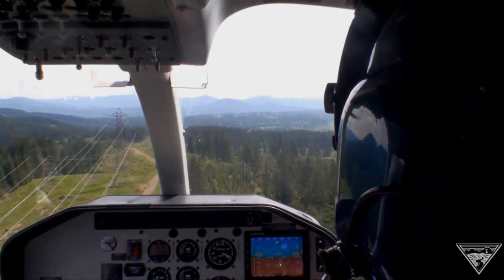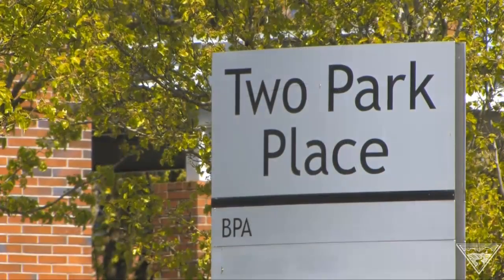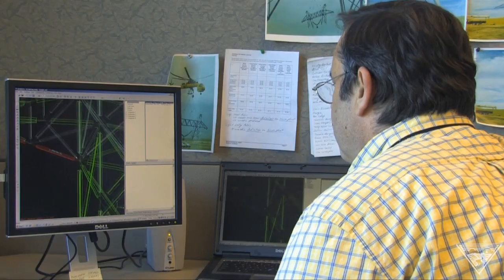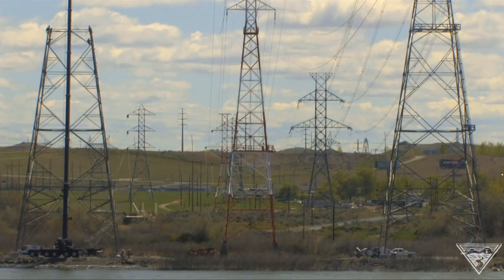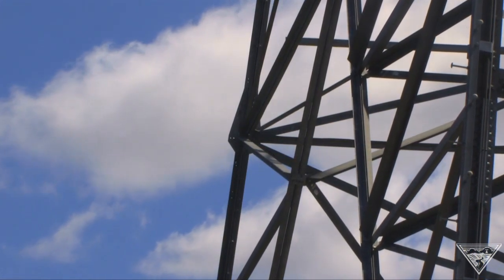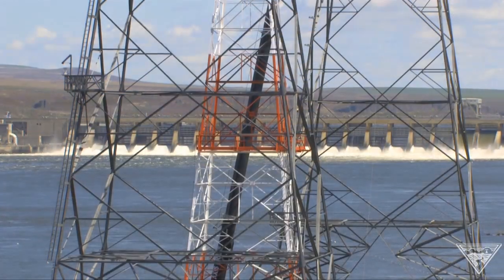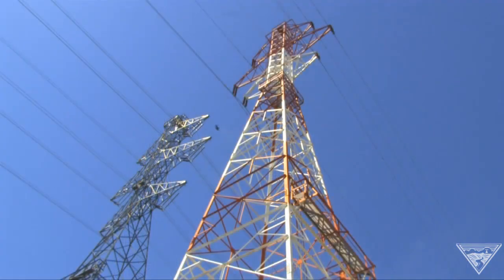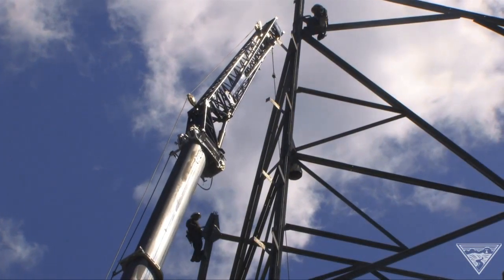BPA Engineers Create Tower Design Software Saving Millions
BPA structural design engineers created world-renowned software to design lattice towers.  As new transmission lines are built, the software allows the engineers to economize and optimize designs. Only a few of these highly skilled engineers exist in today's workforce.  Join us for part one of a two-part series to see how BPA engineers help to save millions of dollars.